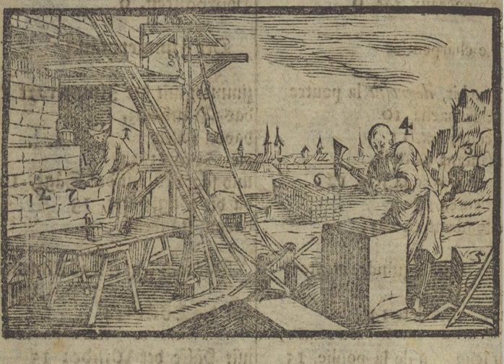066 The World in Pictures The Mason